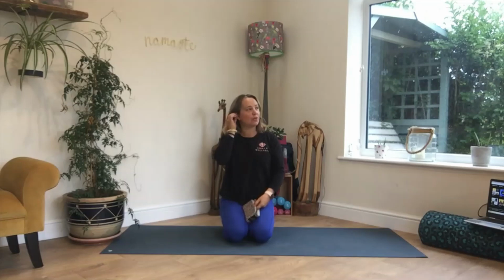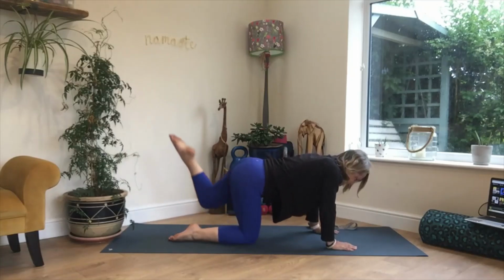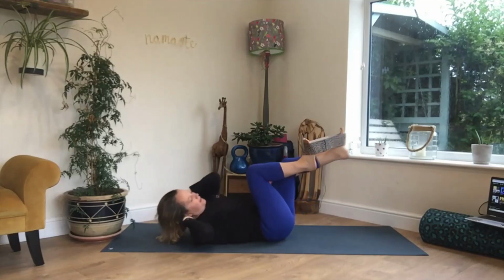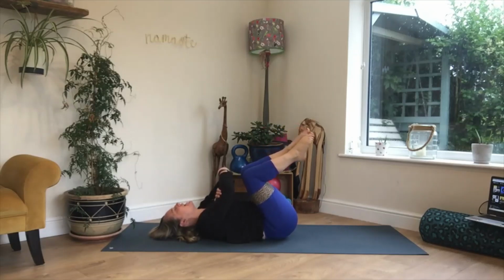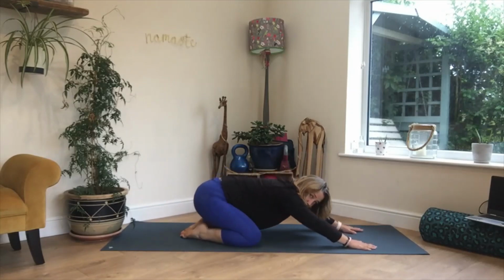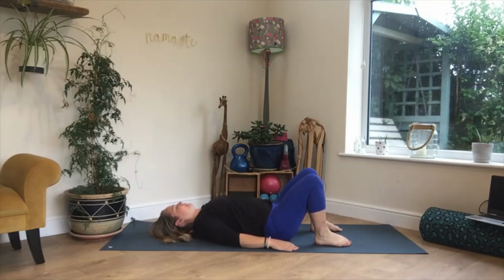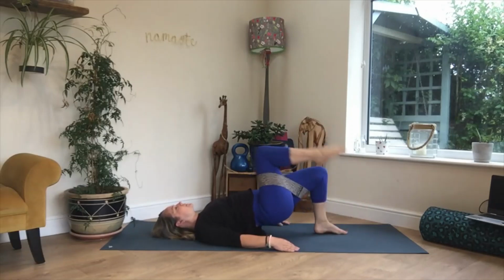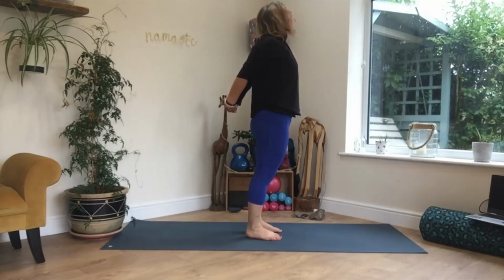Barre Core 5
A 30 min Barre Core session, grab a resistance band and get ready to head to the floor for this Ab & Glute focus!

Perfect as a standalone workout or tagged on to the end of a Barre Blast!